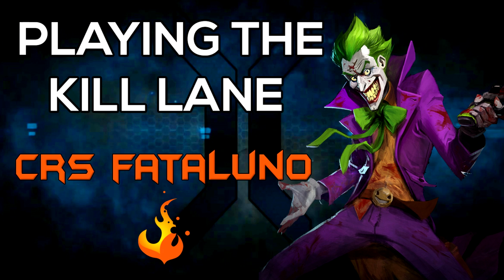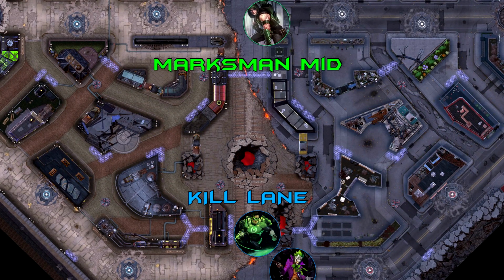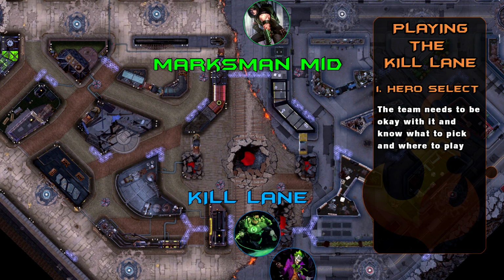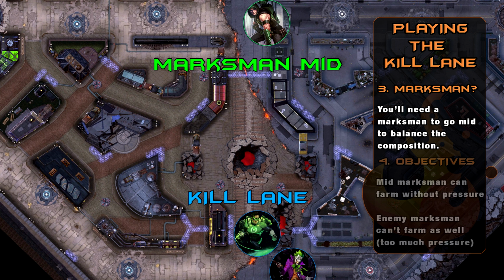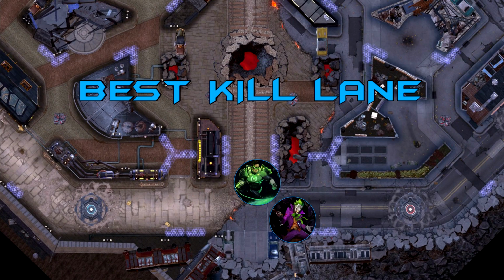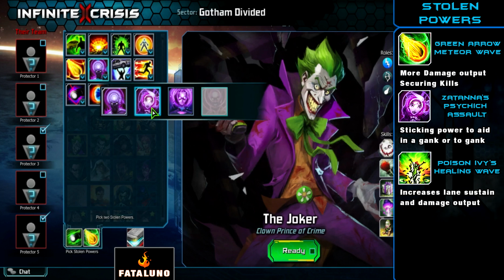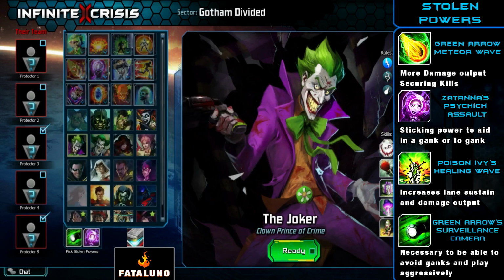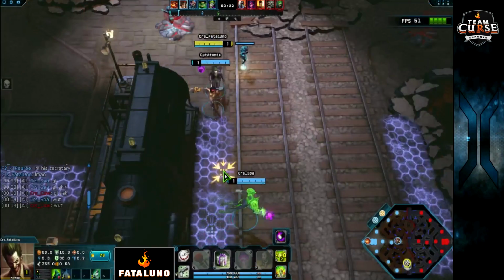[Infinite Crisis] How to play the Kill Lane with Crs FatalUno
If you want to play like the Curse Pro's be sure